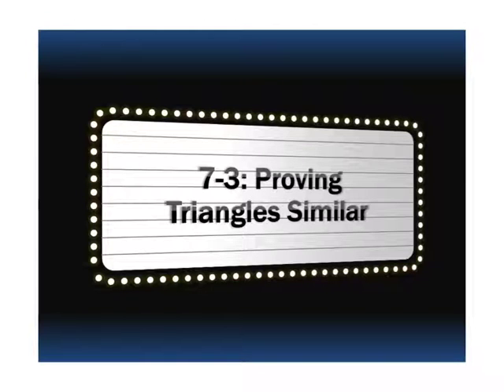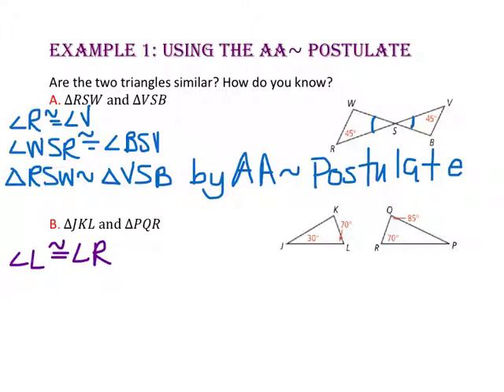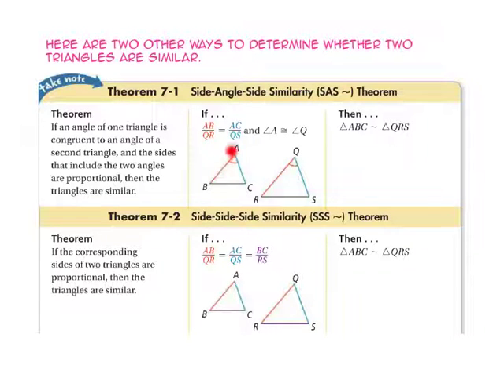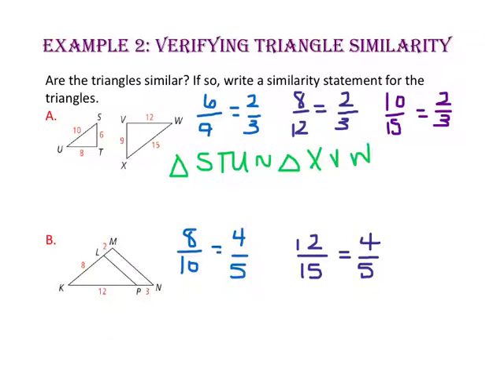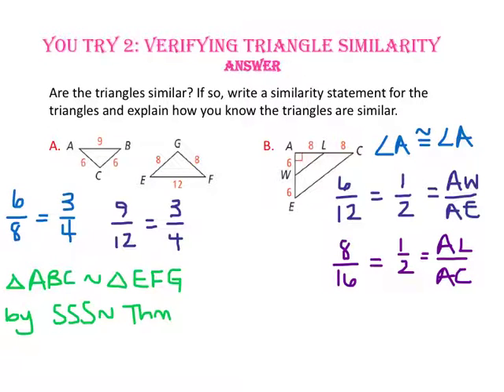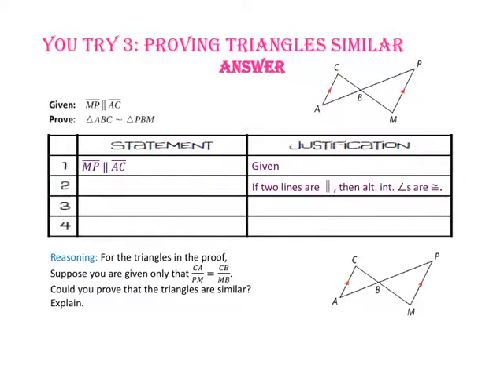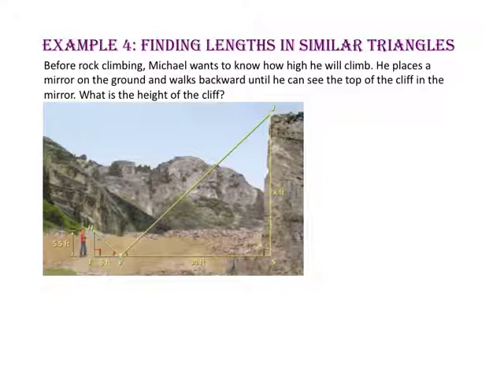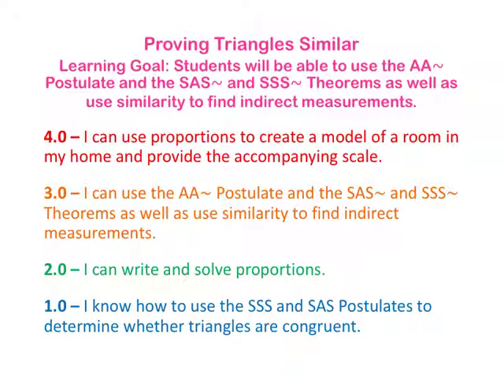7-3: Proving Triangles Similar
Students will be able to use the AA Similarity Postulate and the SAS Similarity and SSS Similarity Theorems, as well as use similarity to find indirect measurements.